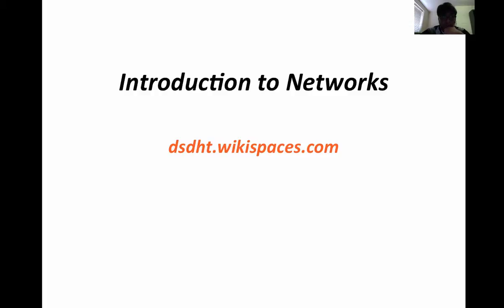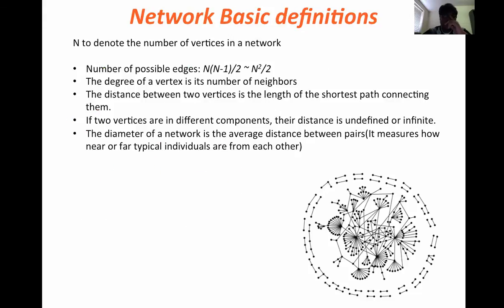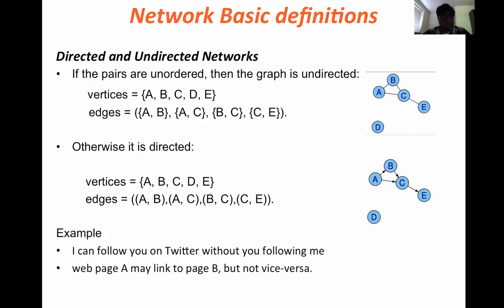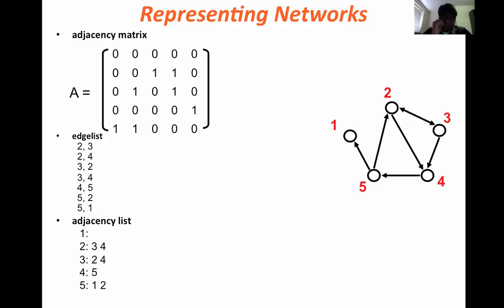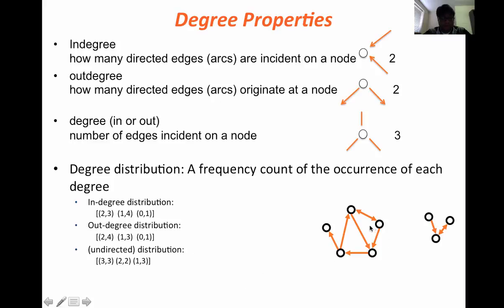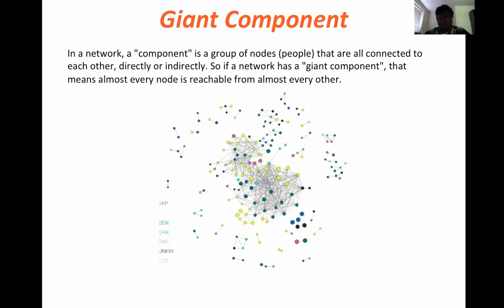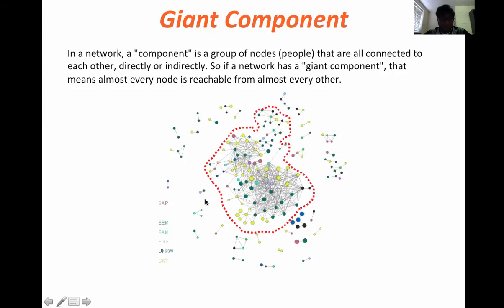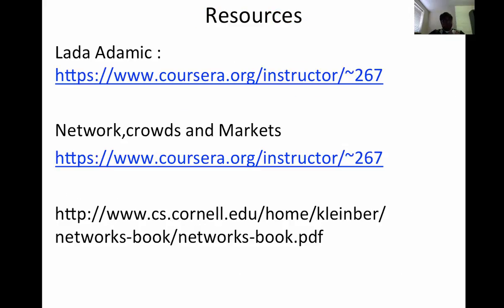Introduction to Networks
Table of Contents:

00:00 - Introduction to Networks
00:21 - Networks
00:53 - Network Basic definitions
01:56 - Network Basic definitions
03:00 - Representing Networks
03:37 - Degree Properties
04:35 - Connected Components
06:07 - Giant Component
06:45 - Centrality Measures
08:07 - Centrality Measures
10:05 - Centrality Measures
11:35 - Centrality Measures
12:28 -
13:07 - Eigen Vector Centrality
14:24 - Resources